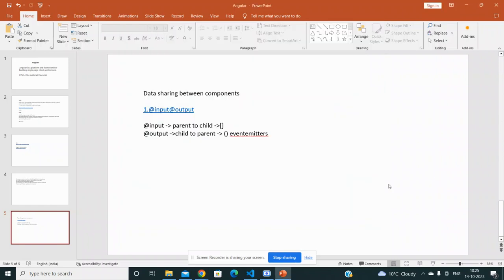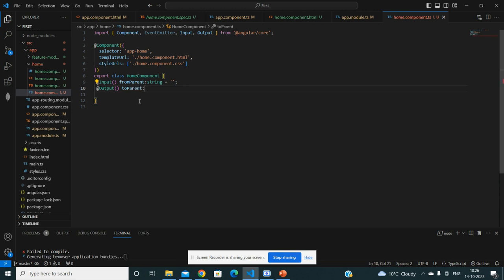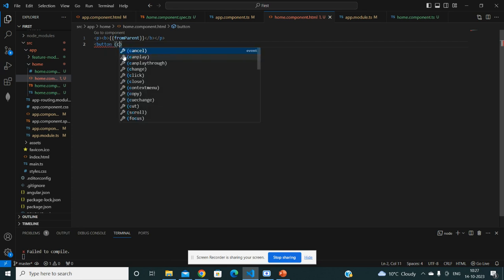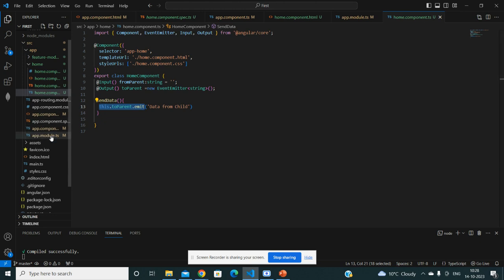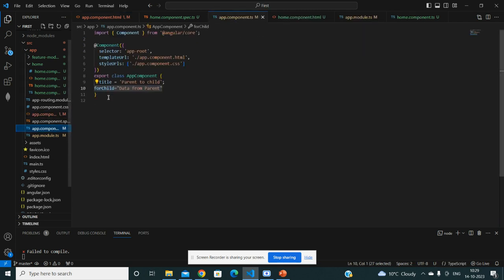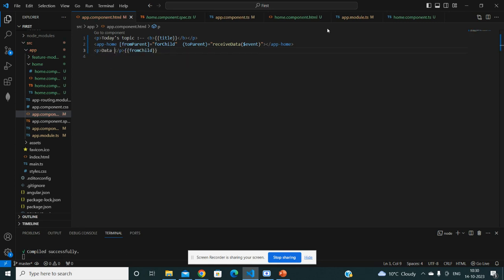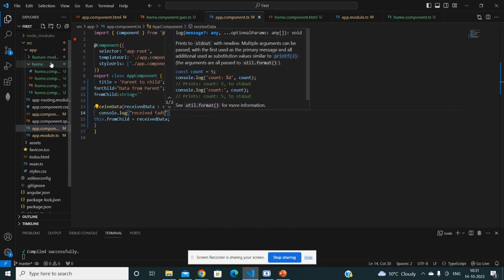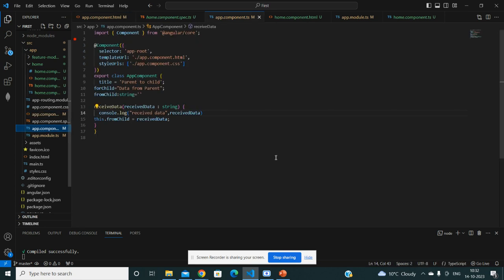DataSharing from child to Parent @output decorator in Angular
DataSharing between components using parent/child relation using @output decorator#Angular#html#css